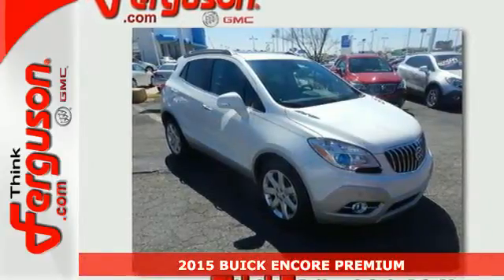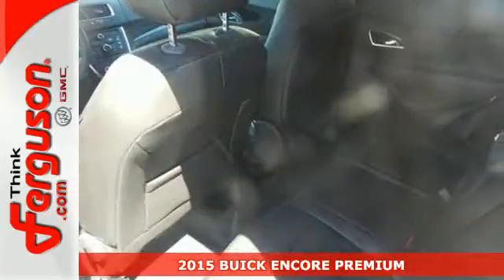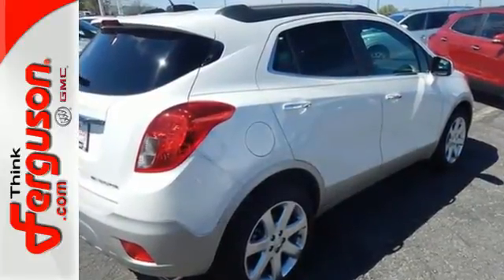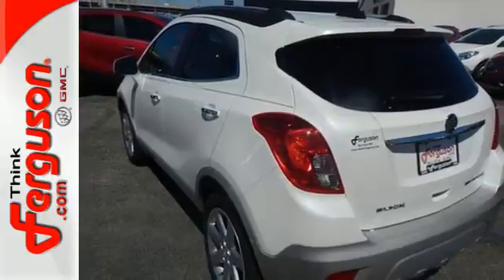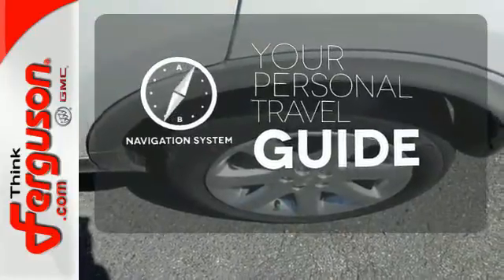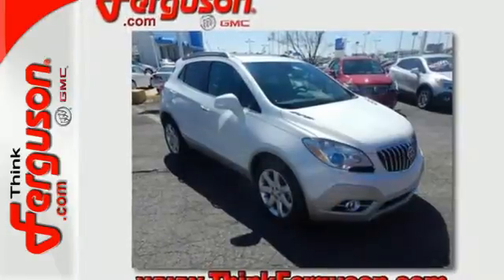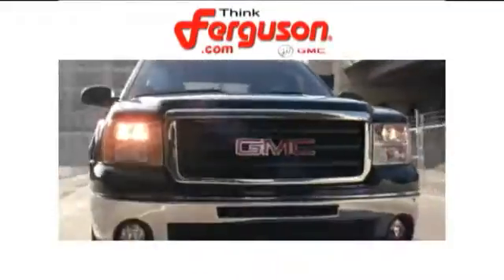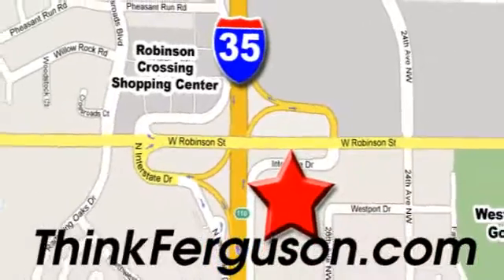2015 BUICK ENCORE PREMIUM Norman OK Oklahoma-City, OK B9138 - SOLD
Year: 2015
Make: BUICK
Model: ENCORE PREMIUM
Engine: 1.4 Liter 4 Cylinder
Transmission: Automatic
Color: WHITE PEARL TRICOAT
Interior: EBONY
Stock #: B9138
VIN: KL4CJDSBXFB125160

Address:
1015 North Interstate Drive